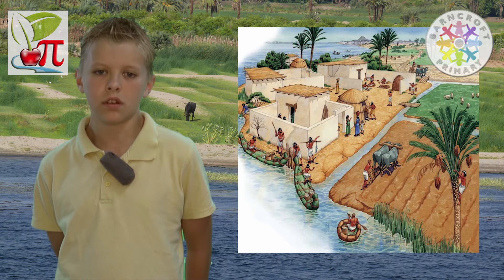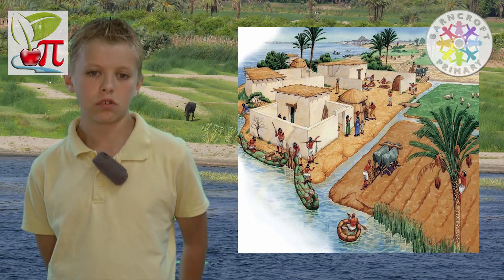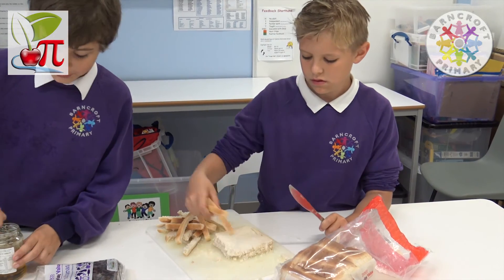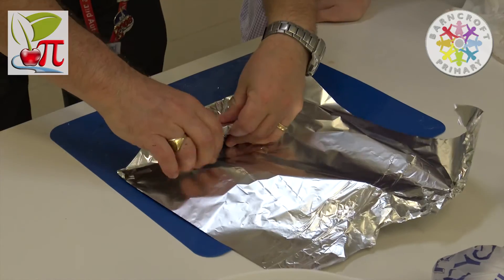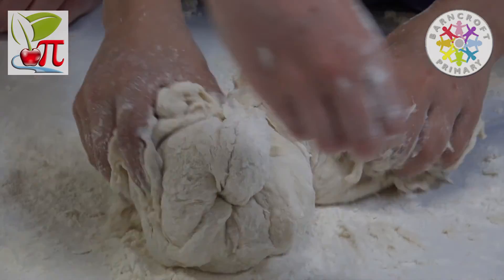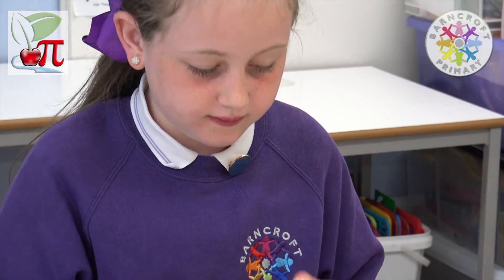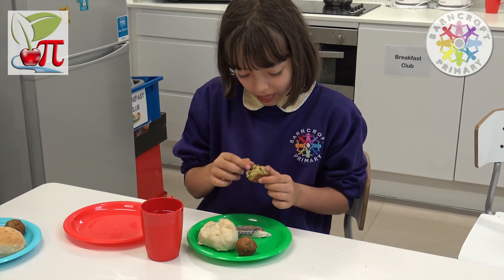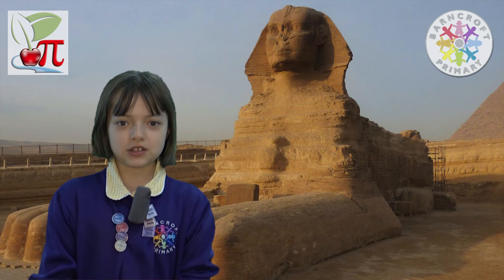Barncroft Egyptian Food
The Year 5 from Barncroft Primary School like their food, and with this in mind decided to find out about Ancient Egyptian Food.
Here is their Apple Pi.